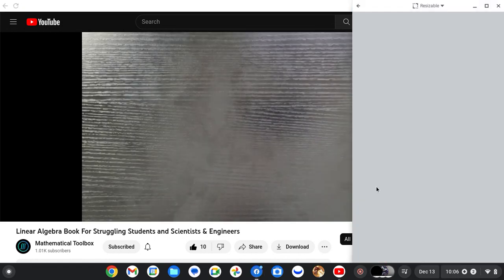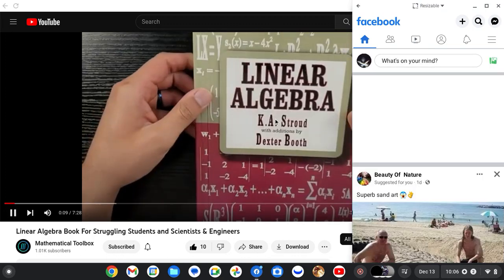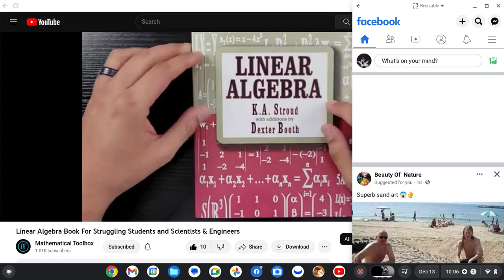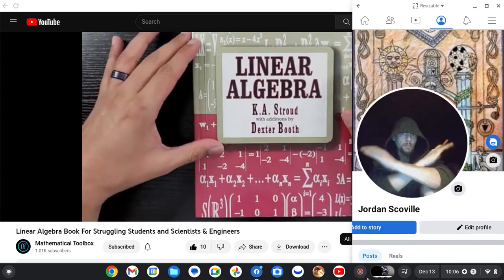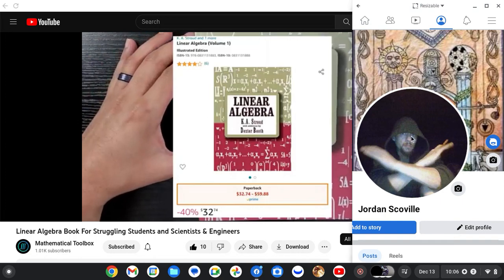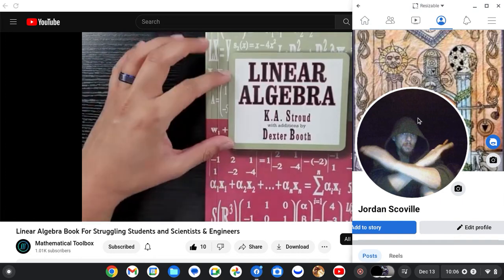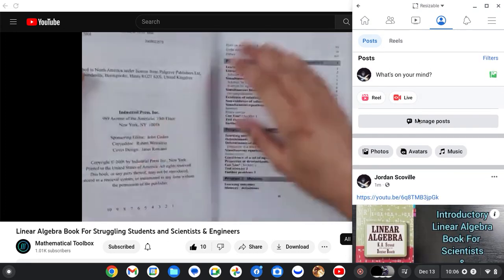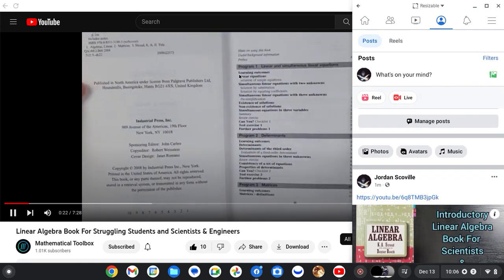Screen recording 2022 12 13 10 06 30 PM